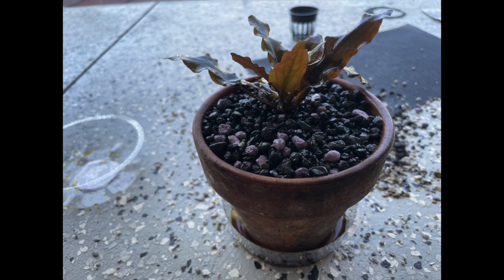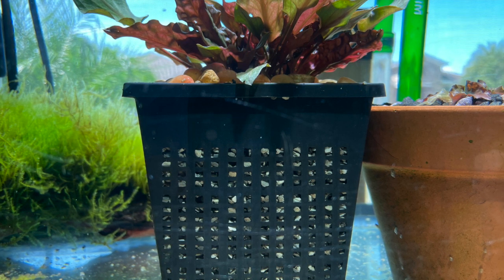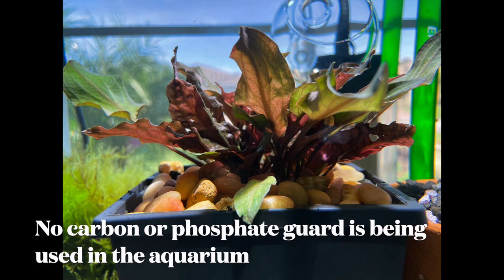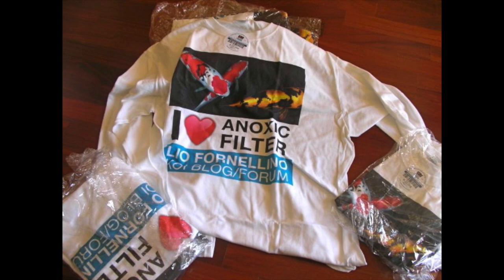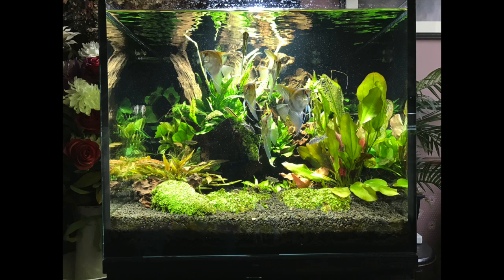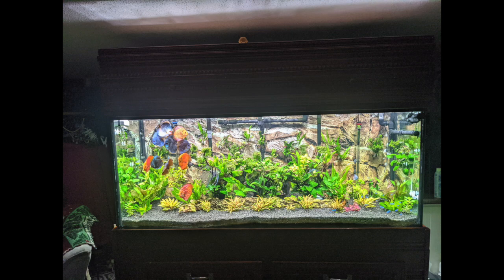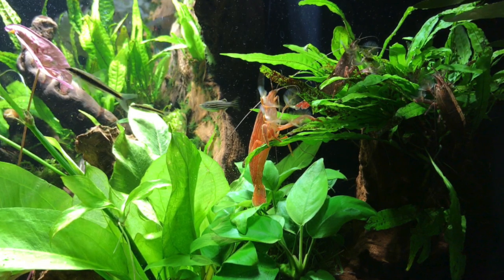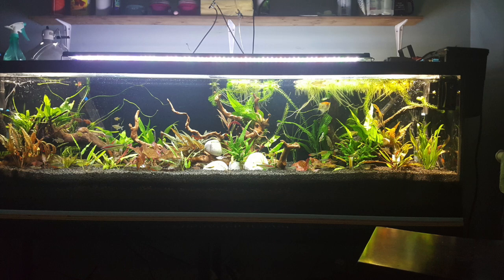Q&A time with update on plant experiment in antique fish aquarium.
Q and A start time 8:45

hTower of Naphtali
 • 16 hours ago (edited)
You make a good point. I think my number one observation of our hobby and YouTube videos is the lack of videos of established long term aquariums, one year + age. I am as guilty as others. I have a video of a newly established tank on my channel which is presently a disaster. I hope to post an update of this tank but only if I can bring it back from the abyss. Many times, we are looking at tanks which are either just established and pretty or tanks that will soon be taken down. It's a hobby for fun with expensive lighting, a lot of maintenance - I can't criticize people for starting tanks over. Your definition of 'natural' I find fascinating. I think it is great that we get some Scientific input on our hobby on this channel to balance alot of the other enthusiasm out there. Like all things in life, we need a diversity of information and opinions to develop a good education in our hobby.